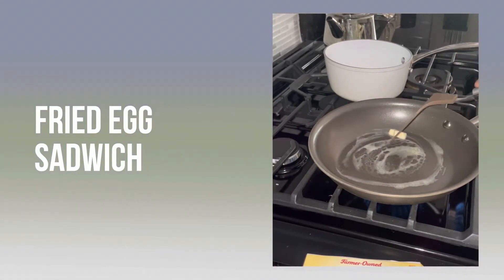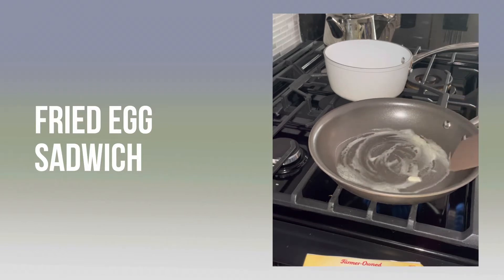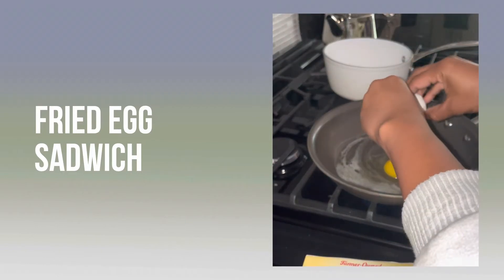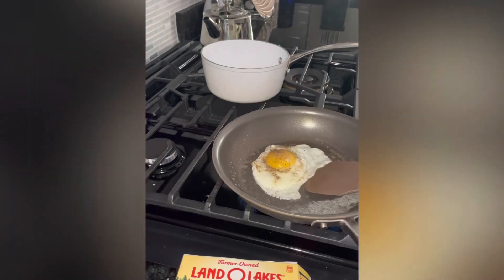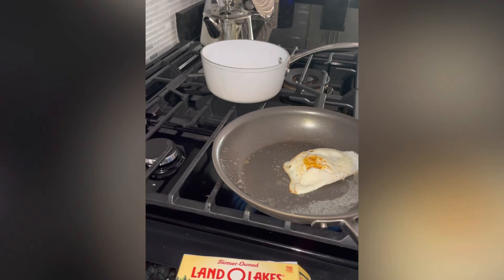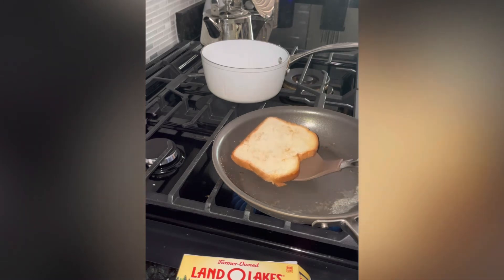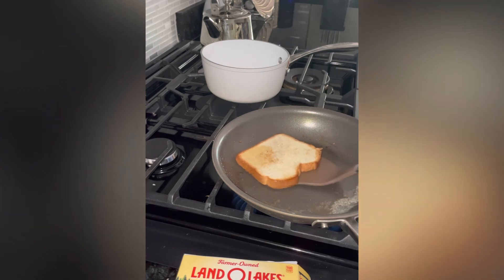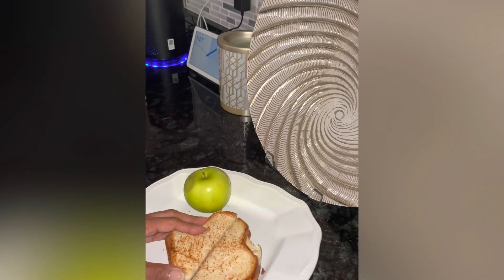Simple FRIED EGG SANDWICH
According to food historians, humans have been eating eggs for about 6 million years, originally eating them raw from the nests of wild birds. Jungle birds were domesticated for egg production in India by 3200 BC, and it is thought that Ancient Egypt and Ancient China were the first societies to domesticate hens.